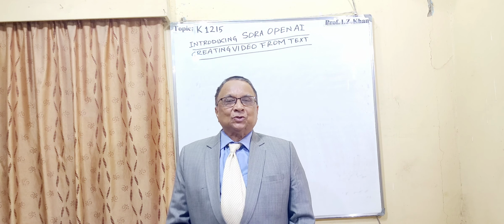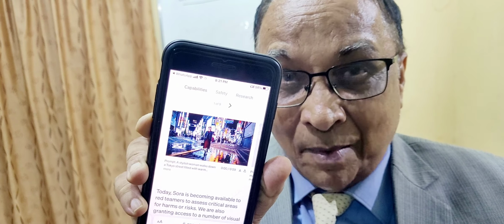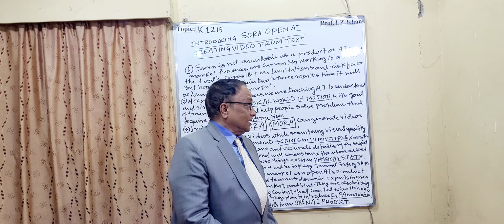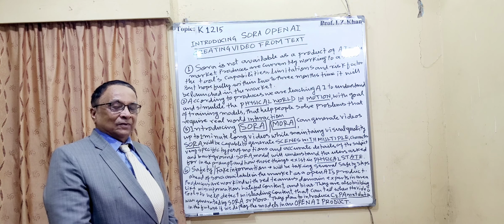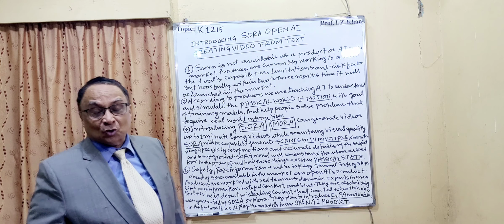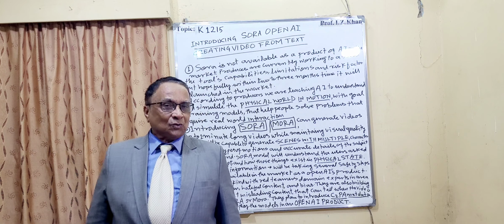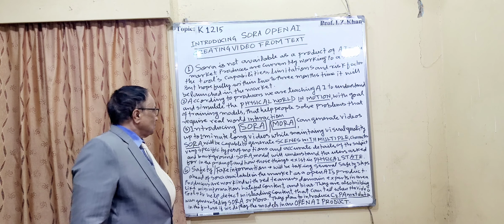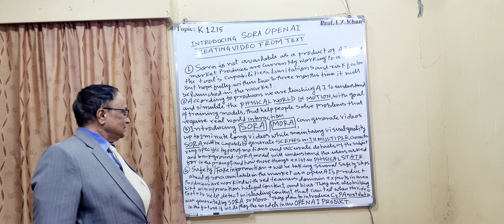Lecture- 1215Topic- INTRODUCING SORA OPEN AI CREATING VIDEO FROM TEXT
Lecture- 1215

Topic- INTRODUCING SORA OPEN AI CREATING VIDEO FROM TEXT

Introduction
Sora is not yet available as a product of AI in the market currently working to assess the tool's capabilities, limitations and risk factor. But hopefully within two to three months time it will be available in the market. According to producers they are teaching AI to understand and simulate the physical world in motion.